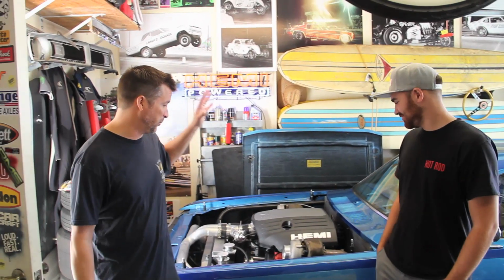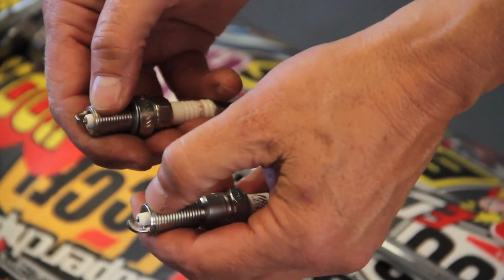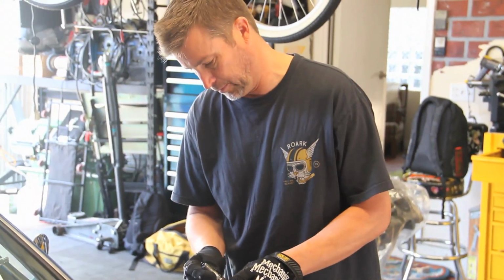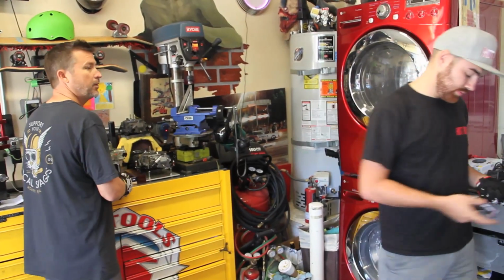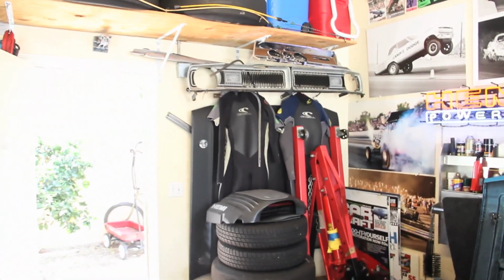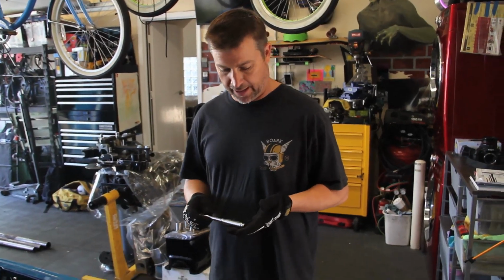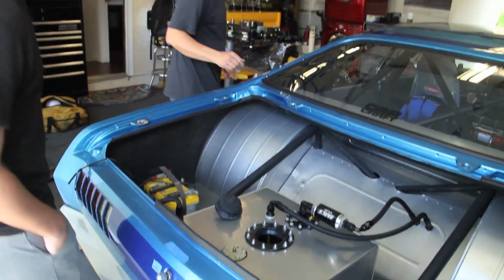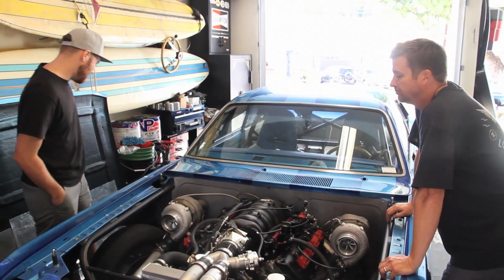New Spark Plugs in the Twin Turbo Hemi!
Garage Night: Jacob Davis and Douglas Glad from HOT ROD Magazine explain why you want Iridium plugs in your high-performance HEMI.

Watch till the end to find out how to win a free year subscription to the magazine.